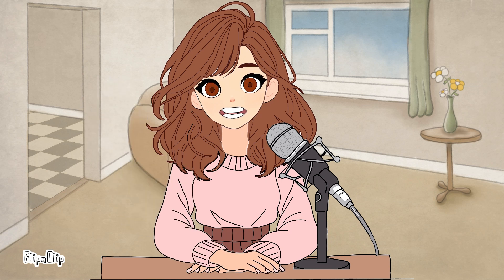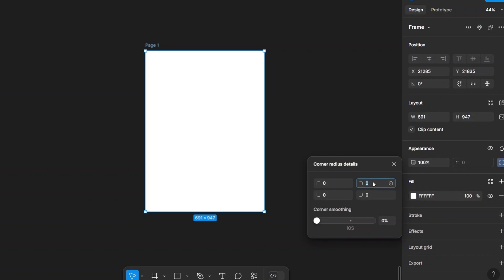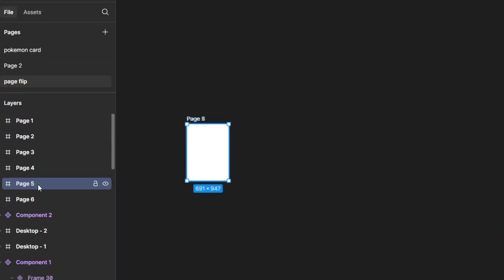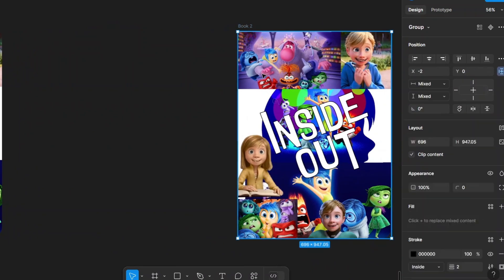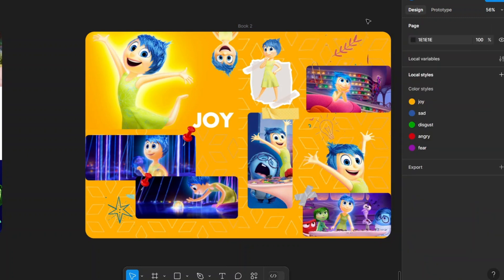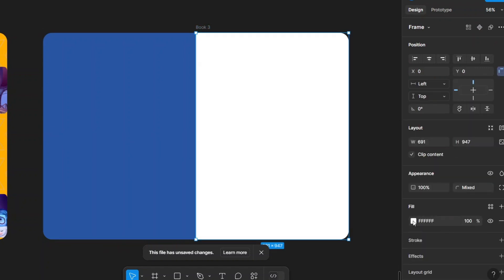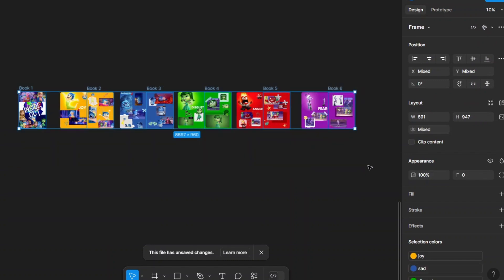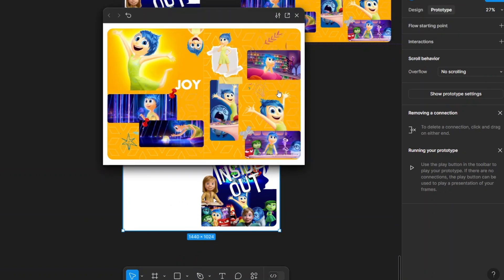How to Create a Page Flip Animation in Figma! (Step-by-Step)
Want to create a realistic page-flipping animation in Figma? In this tutorial, I’ll show you step by step how to design a scrapbook-style page turn using Smart Animate.

Whether you’re a UI/UX designer or just love adding cool interactions to your designs, this is a fun and easy effect to try!

✨ What You’ll Learn:
✅ Setting up pages for the flip animation
✅ Using Smart Animate for a smooth transition
✅ Creating a component set for easy interactions
✅ Prototyping tips for better results